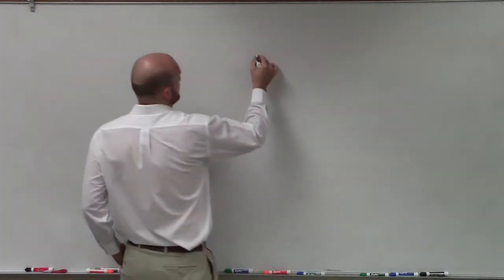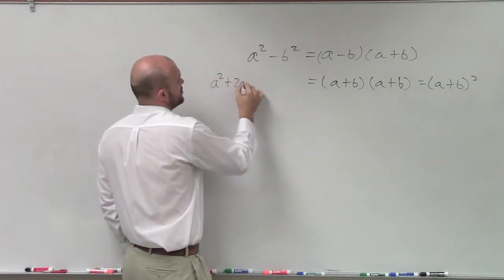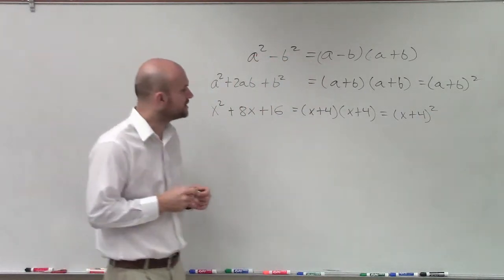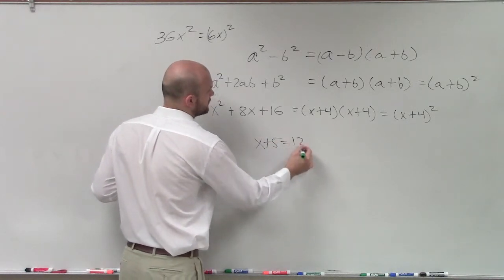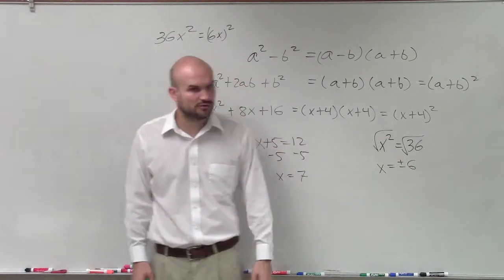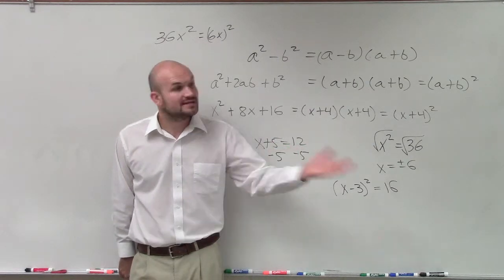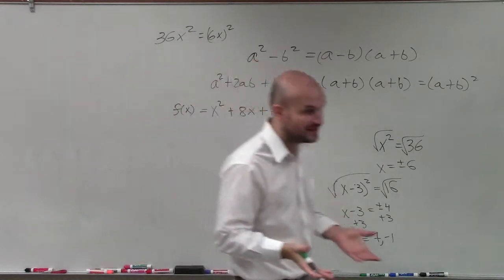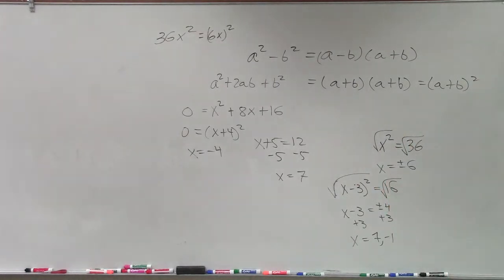How do we solve using perfect square trinomials